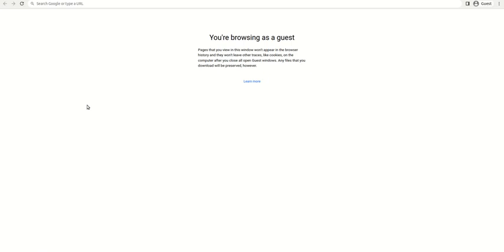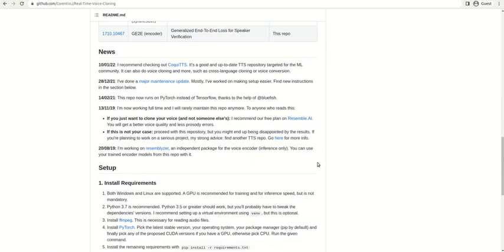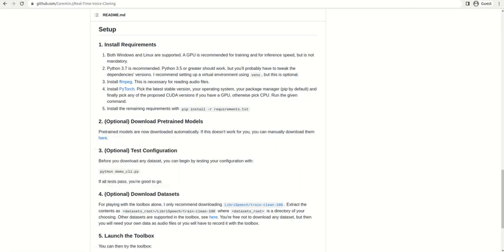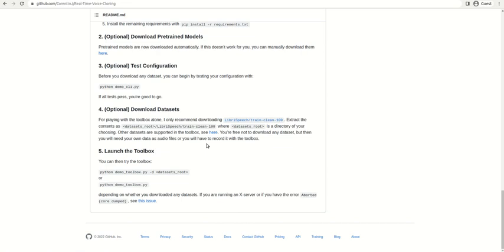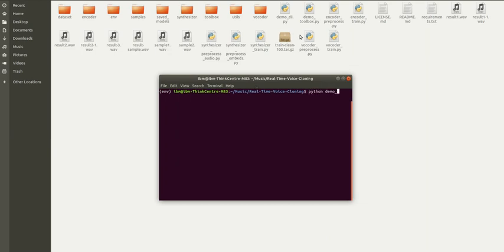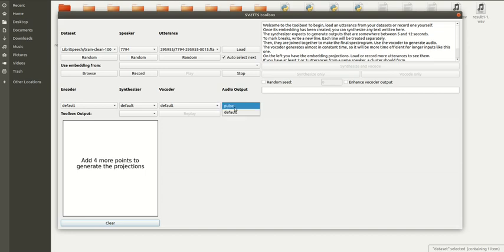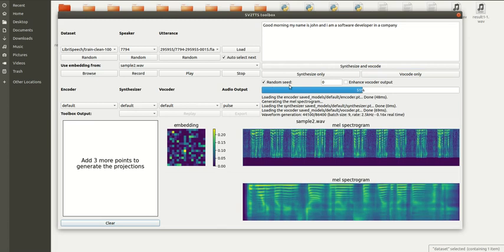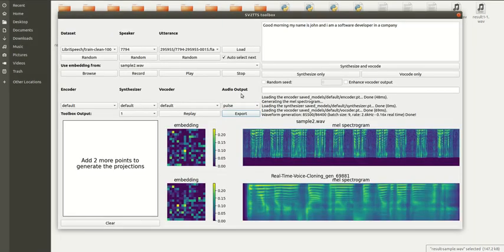Real time voice changer using TTS (Text to speech) in python | Ai | DataScience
In this video you will find the how you can change your text into different voices/speakers using predefined or custom audio files.
Here you can also do voice synthesis and voice vocode moreover there are options available in the interface in which you can do customization.